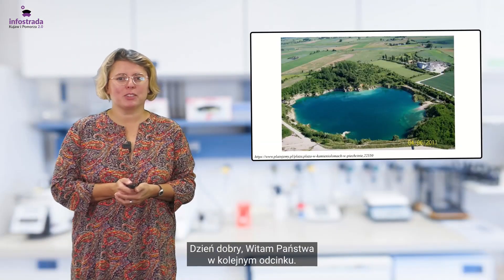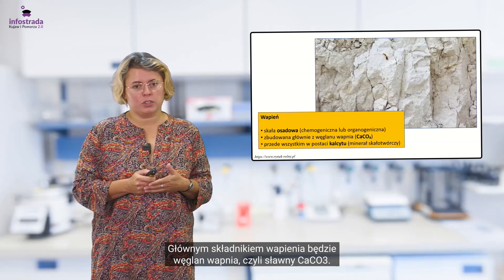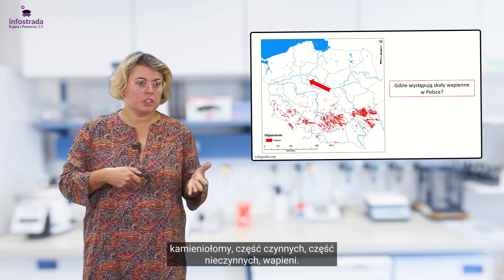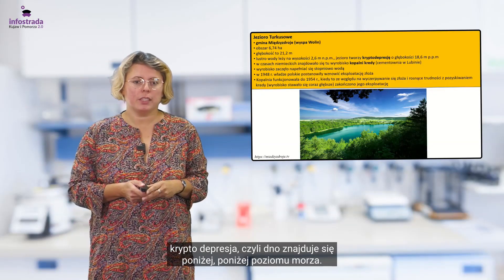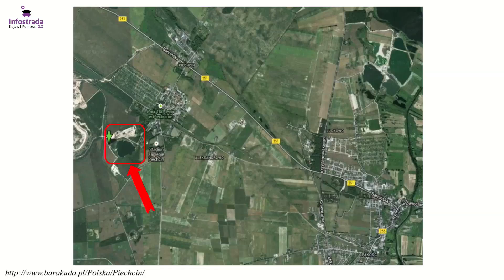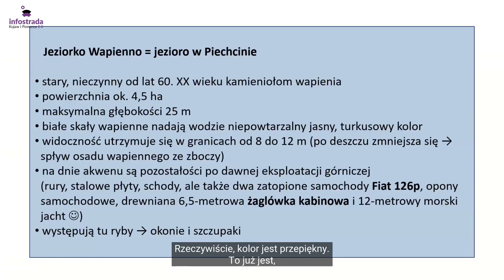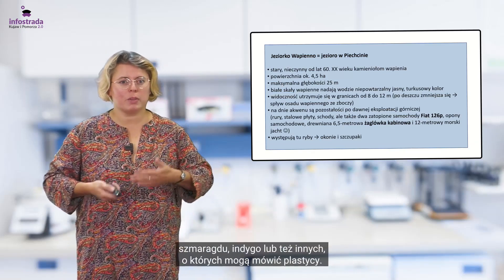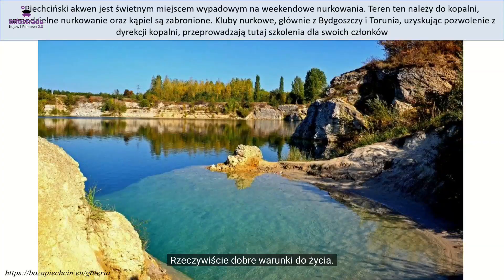Jezioro Turkusowe - Moja mała naukowa ojczyzna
Nietypowa atrakcja turystyczna w województwie kujawsko - pomorskim. Geneza jeziora.